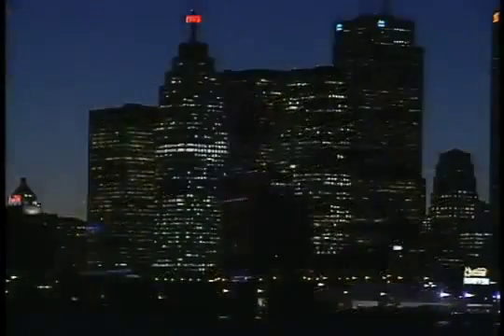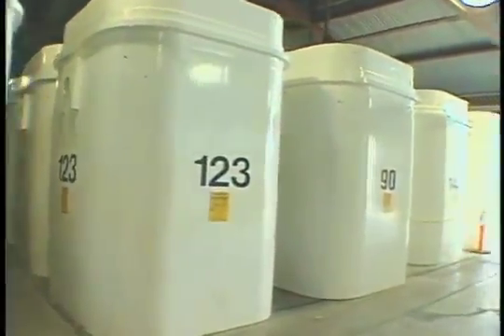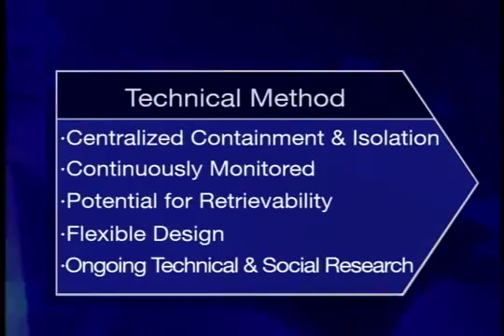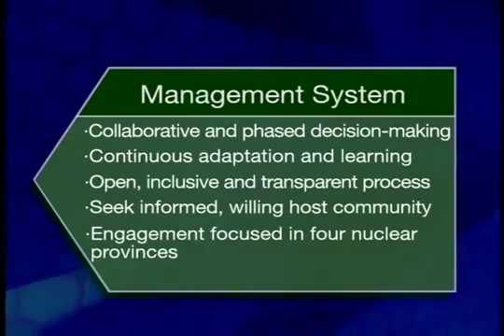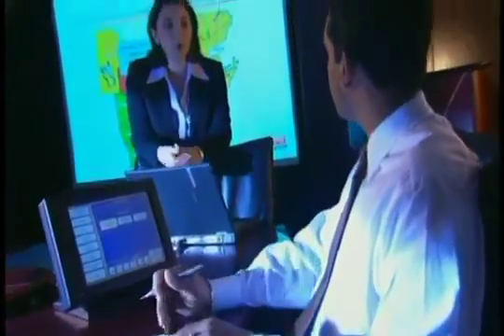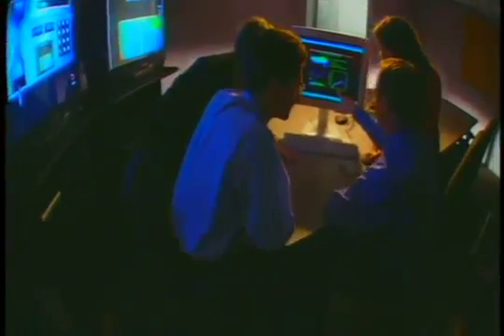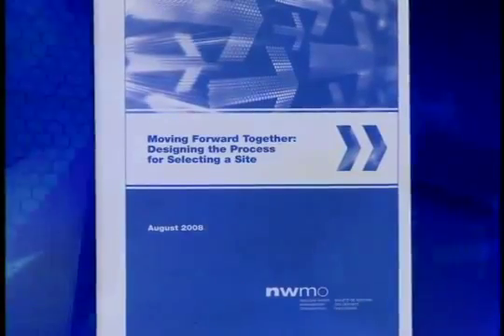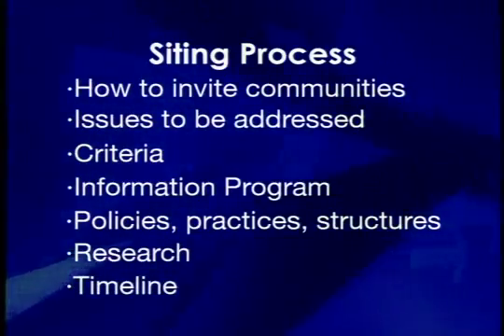Moving Forward Together The Future Management of Canada's Used Nuclear Fuel English